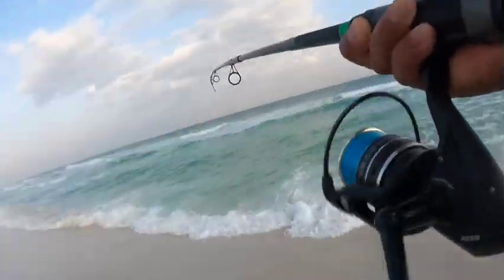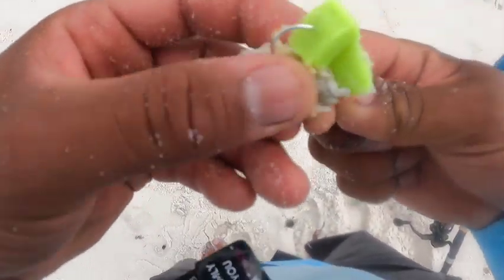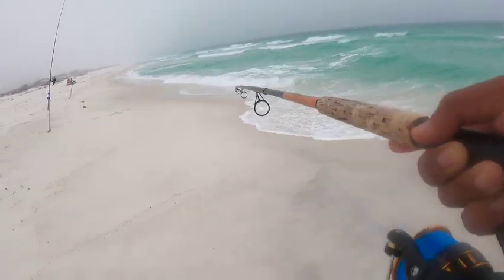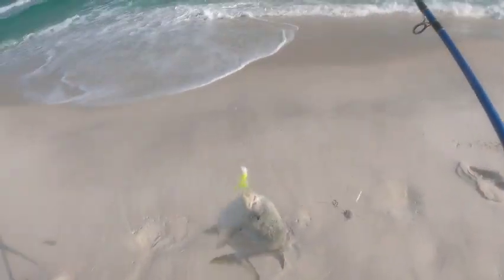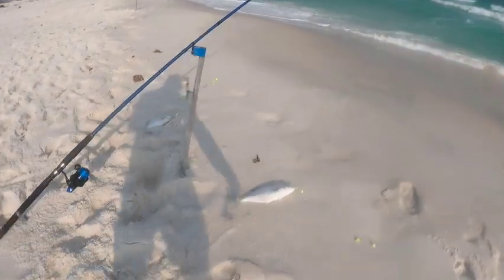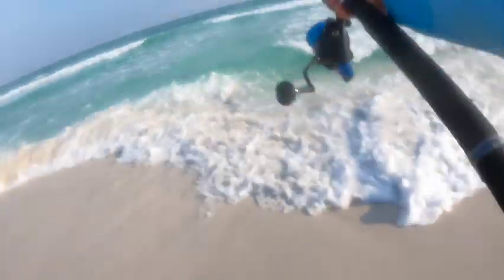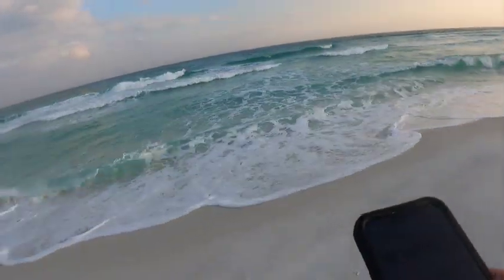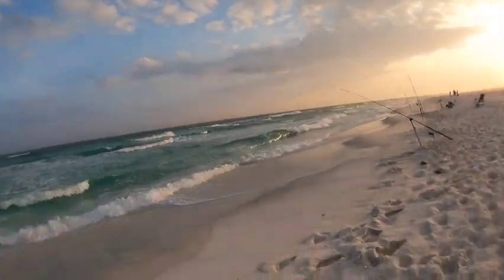Want to Catch MORE Fish on The BEACH Cast HERE Instant Results!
Here is a list of the reels and rods i used on this episode =
Tsunami shield 8000
penn surf rod
tsunami surf rod
penn battle 5000
penn pursuit 2500
penn spinfisher
penn clash
Penn fierce 5000
Beach fishing cart=
Shakespeare gx2
Penn fierce 5000
Penn passion 5000
Penn battle 5000